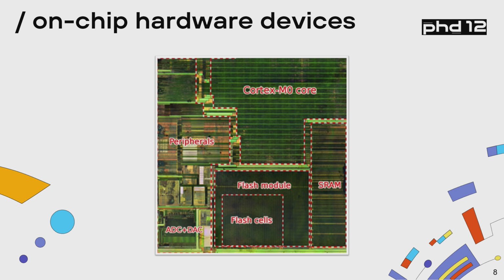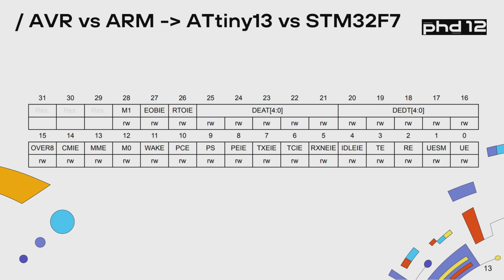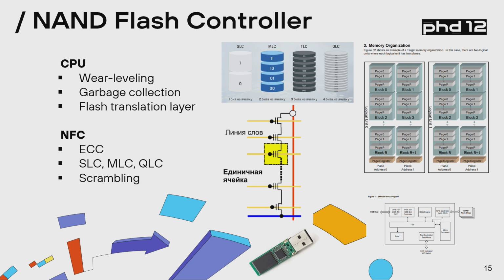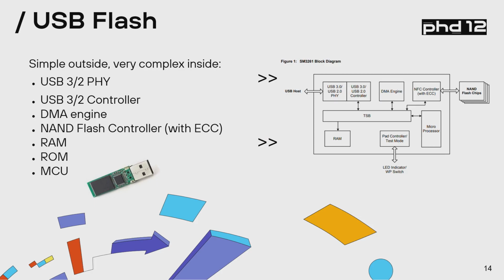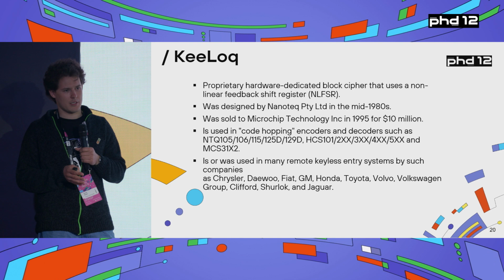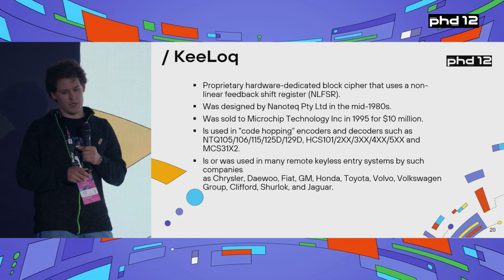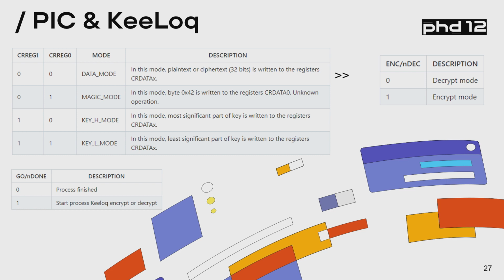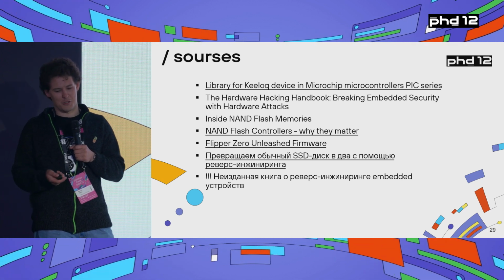Free cryptography on microcontrollers for $2